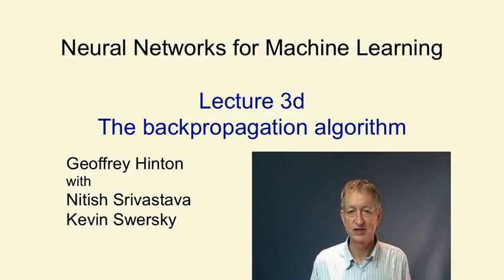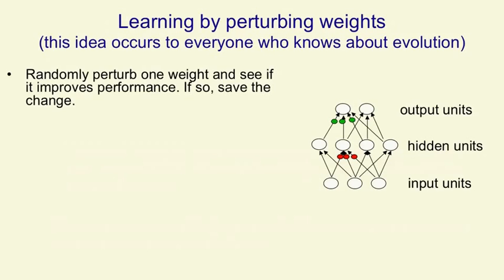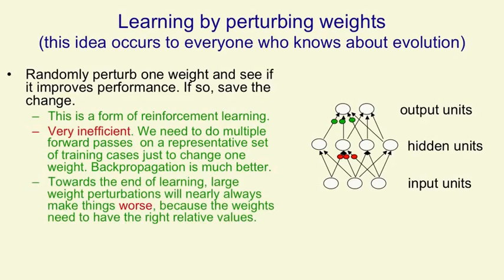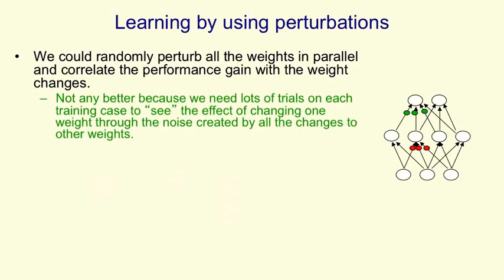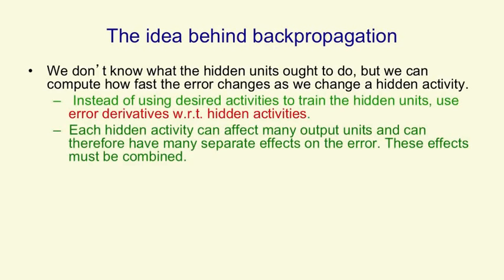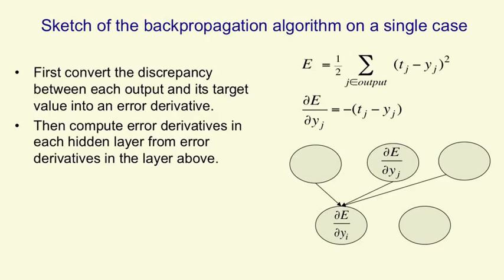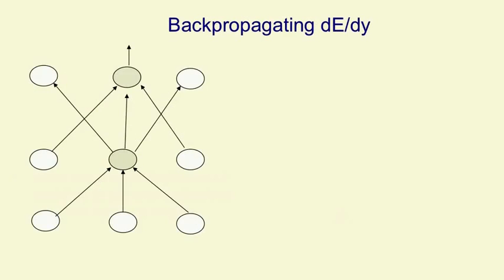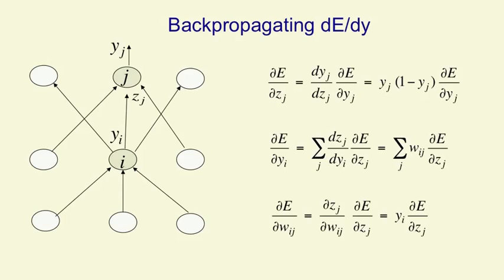Lecture 3.4 — The backpropagation algorithm — [ Deep Learning | Geoffrey Hinton | UofT ]